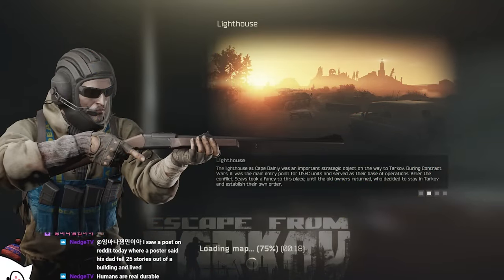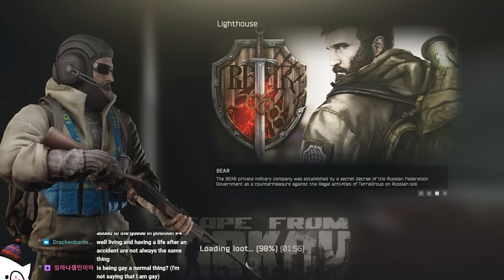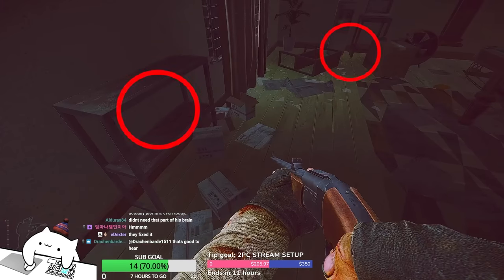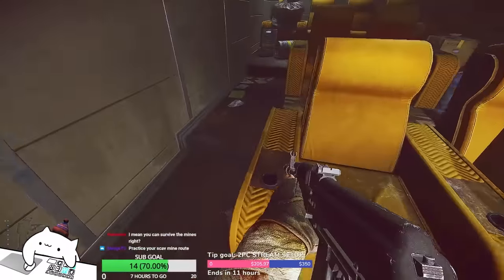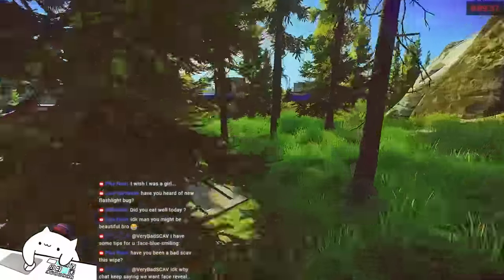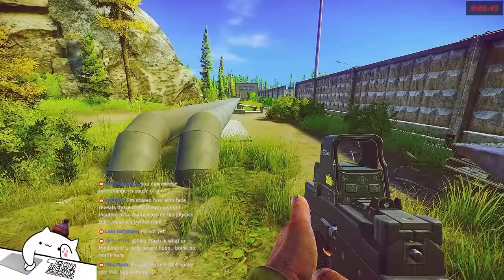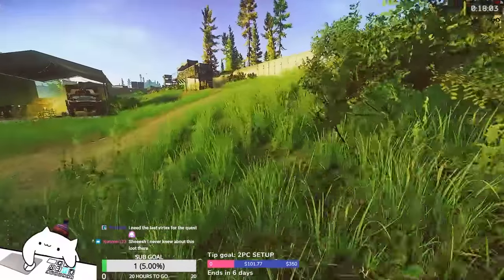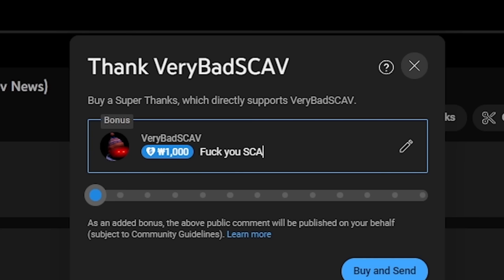EASY MONEY VIRTEX, COFDM (SG-C10), VPX SPAWN, BITCOIN for SCAVs - VIABLE 0.13.5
00:00 Preview
00:45 Why you need to know
02:30 First Cottage/Chalet
07:49 Second Cottage/Chalet
10:25 Before going rogue camp
12:08 Rogue Camp Building #2 and #3
16:24 Rogue Camp Building #1
21:50 Weed House

M.U.L.E / SG-C10 / L1 / MELDONINE / VIRTEX / VPX / BTC / EASY MONEY VIRTEX, COFDM (SG-C10), VPX SPAWN, BITCOIN for SCAVs (High Tech, Valuable Spawns) - VIABLE 0.13.5